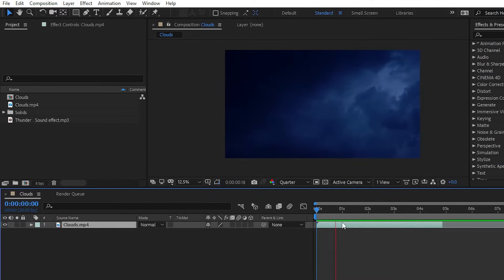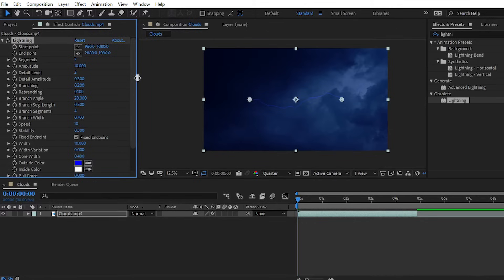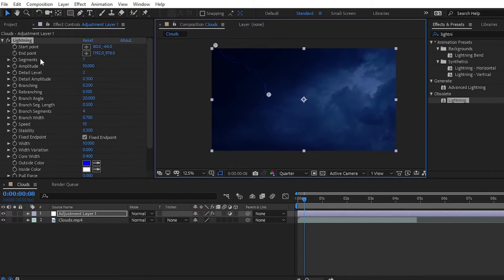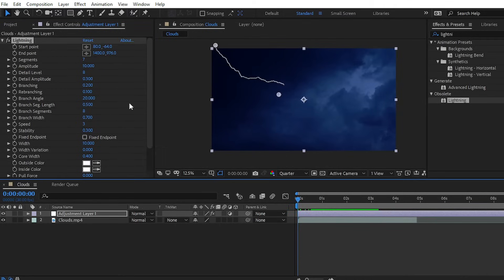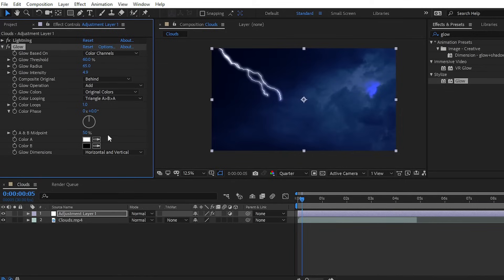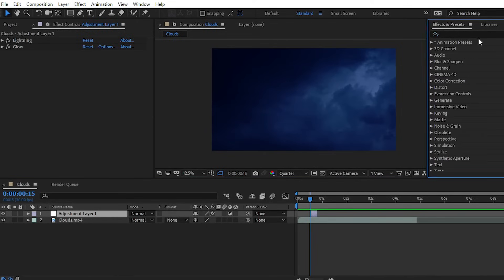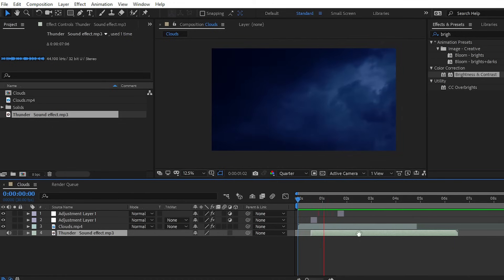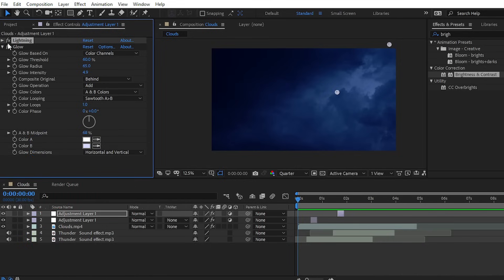Realistic thunder lightning Effect in After Effects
How to create thunder lightning Effect in After Effects CC without any plug-in or presets.